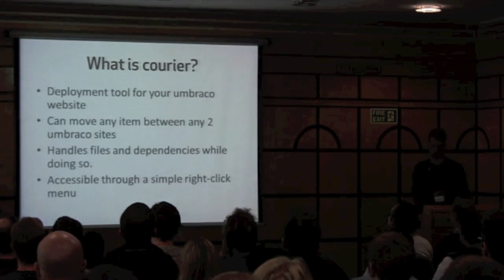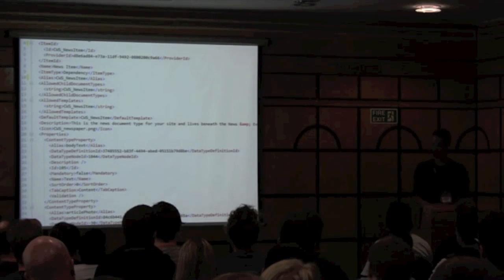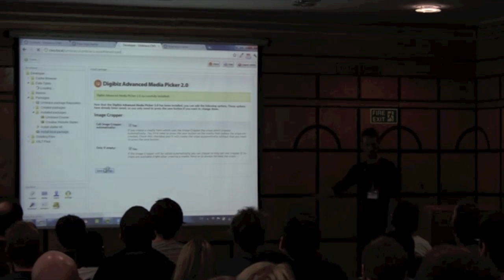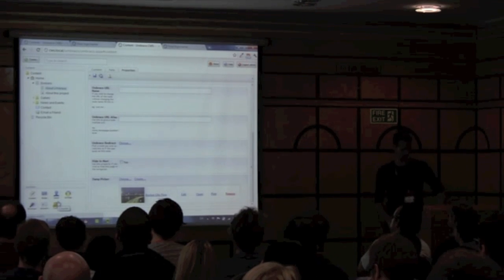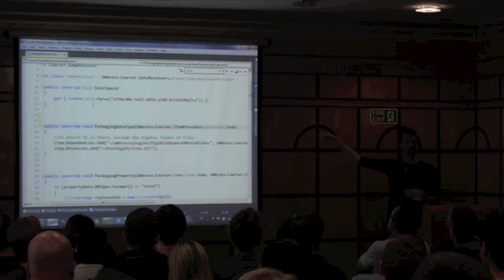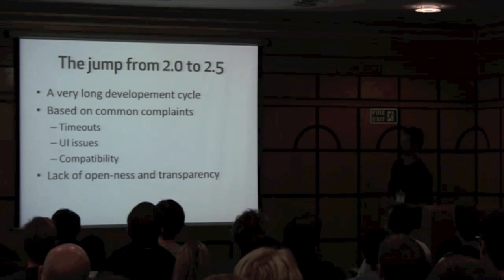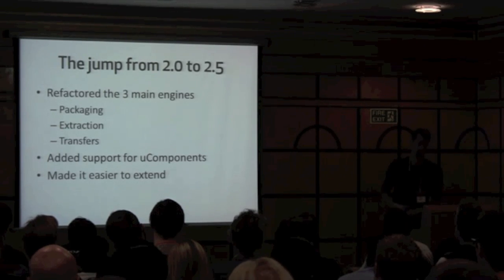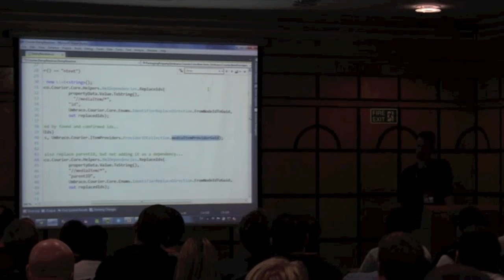Day-to-Day Work With Courier 2.5 - Umbraco UK Festival 2011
In this session Per Ploug Hansen will go through how your site editors and developers can leverage Courier 2.5 to transfer content to a live site